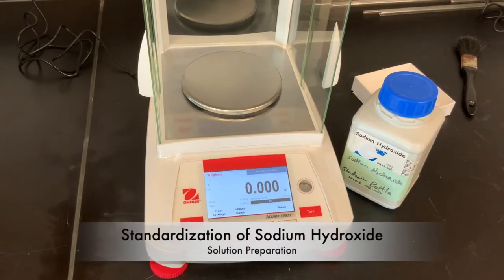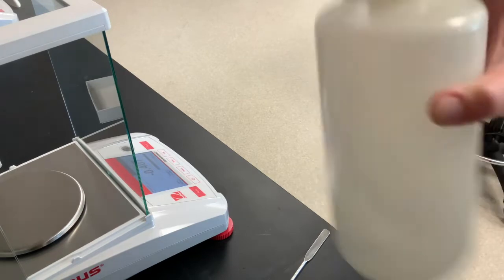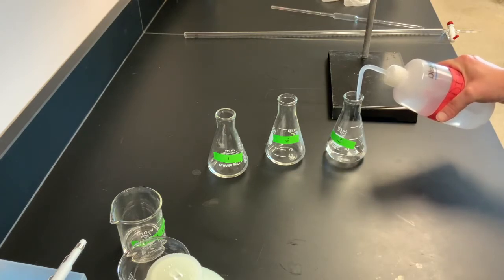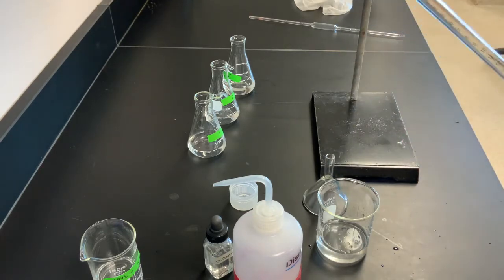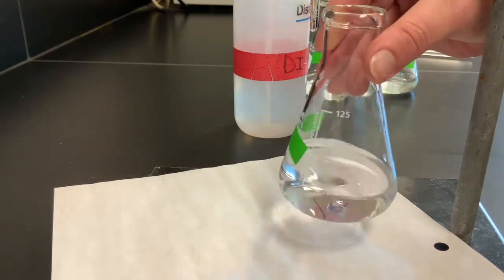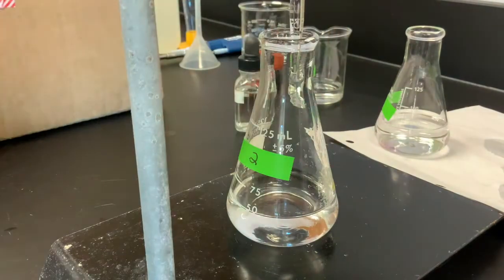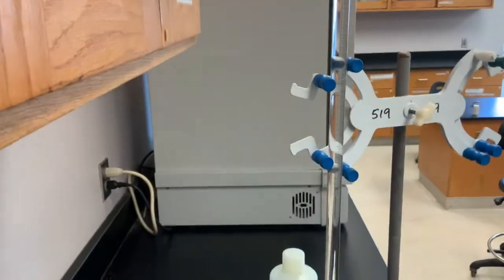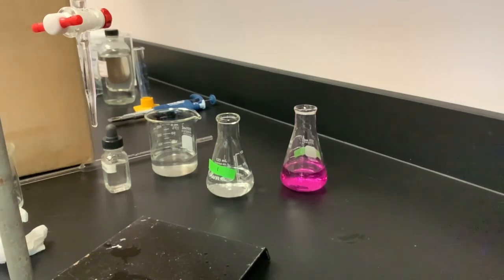Sodium Hydroxide Standardization